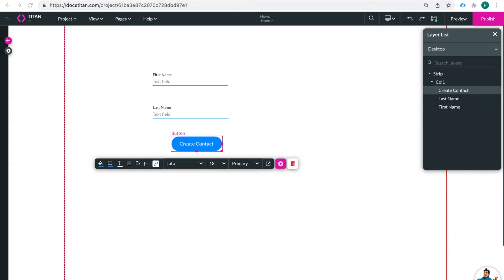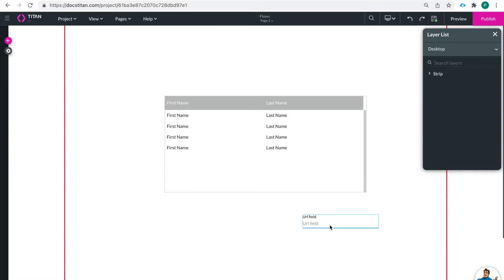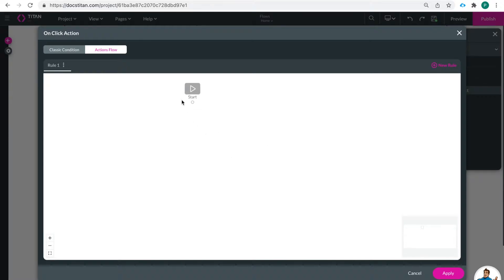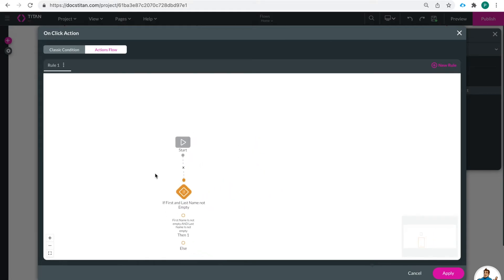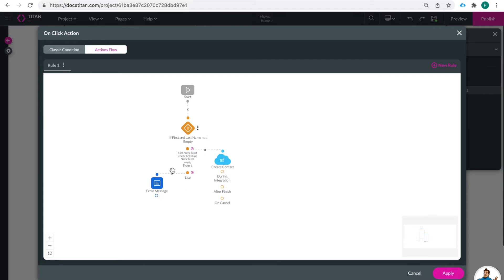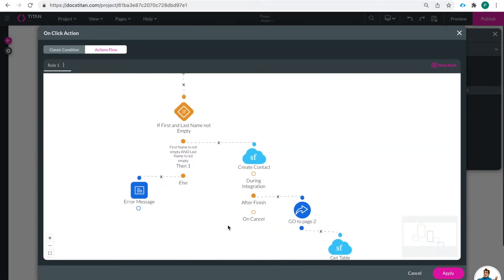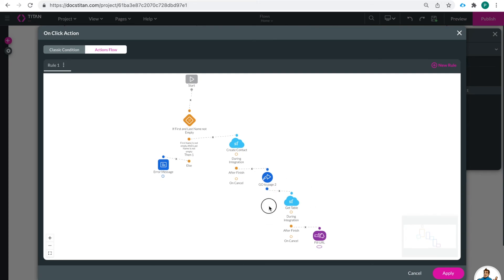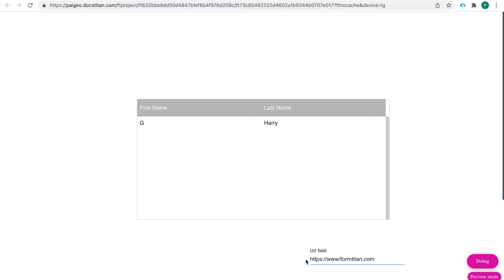Titan Web: Push Data to Salesforce and Execute Actions Via Visual Action Flows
We will give you an overview on How to Push Data to Salesforce and Execute Actions Via Visual Action Flows. To find out more head over to go